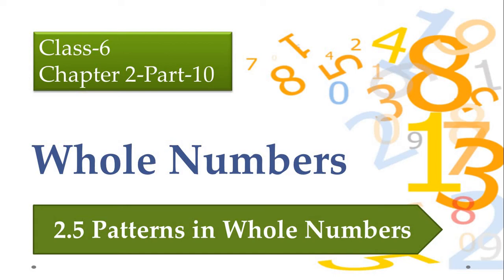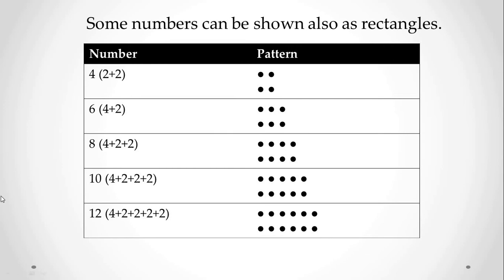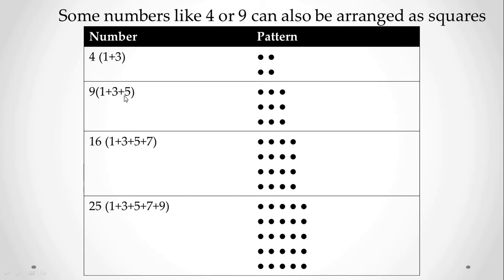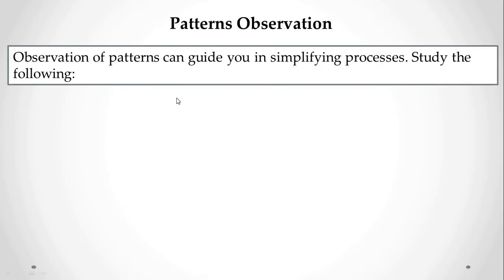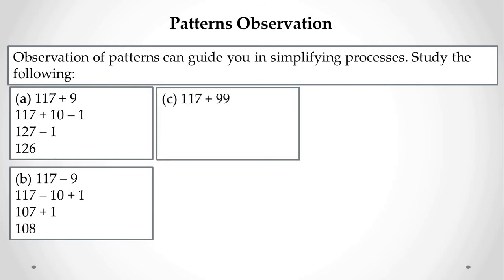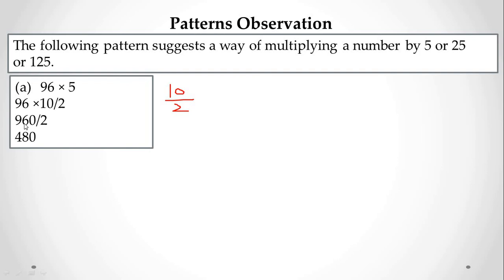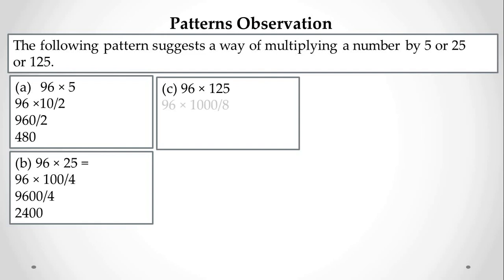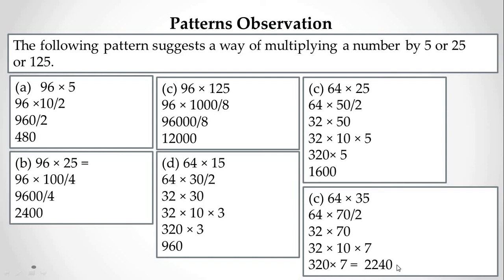Whole Numbers,Class 6,2.5 Patterns in Whole Numbers,part-10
Hello friends,
Introduction of Patterns in Whole Numbers

Learn Math,technical and programming tutorial form IT SKILLS WITH SURAJ DATIR.